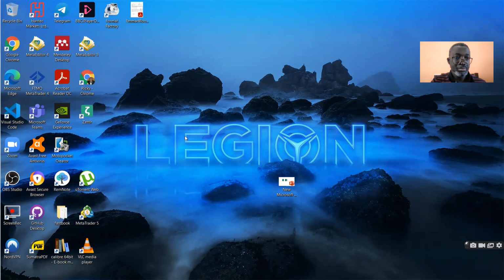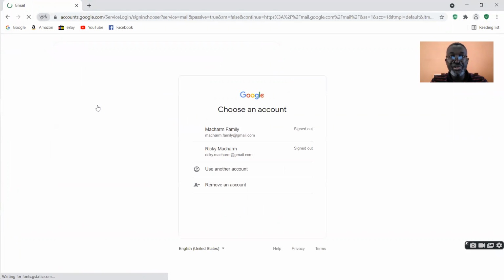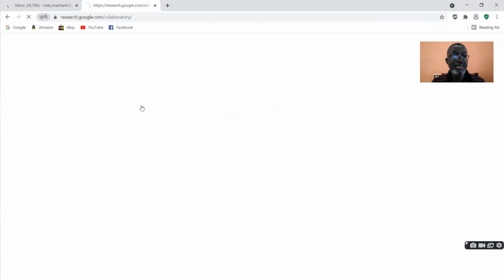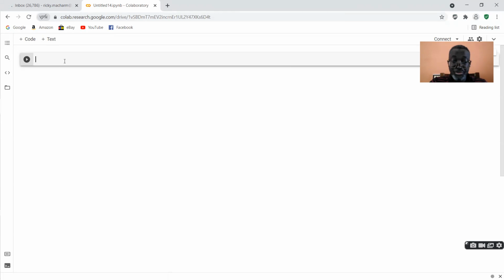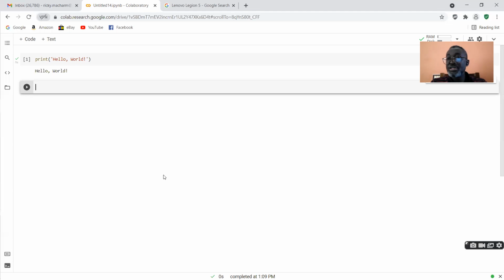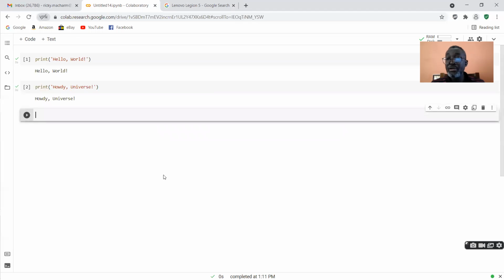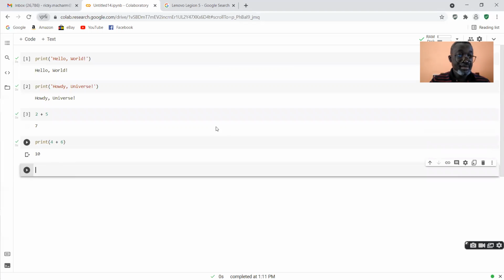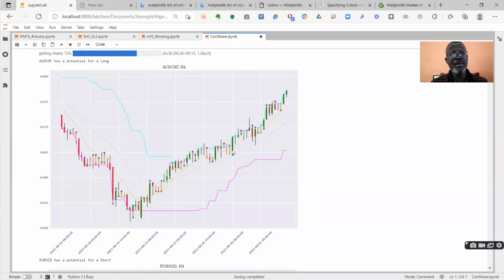An introduction to Colab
Doodling around with colab for beginners